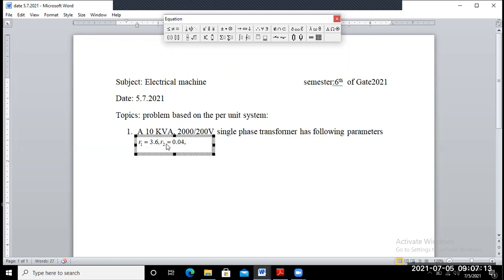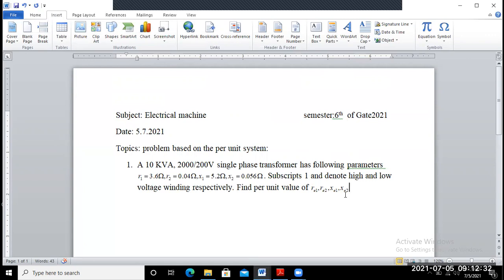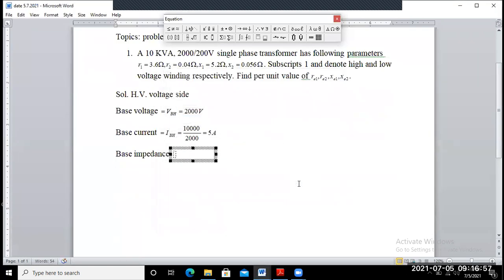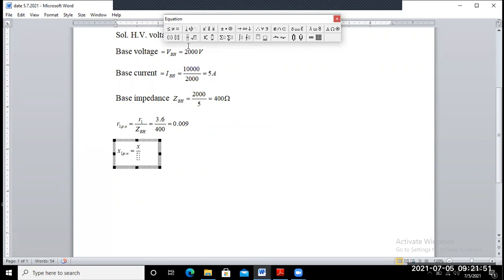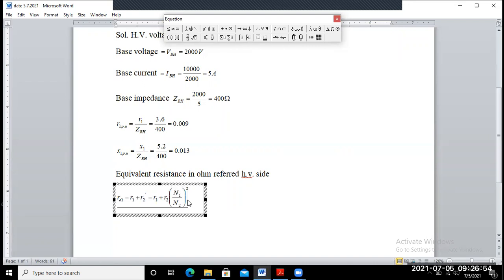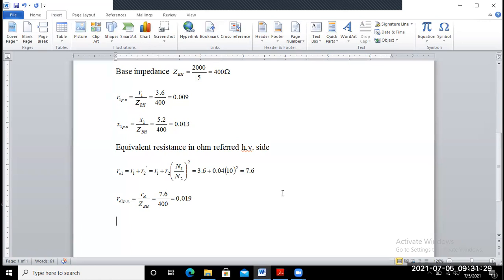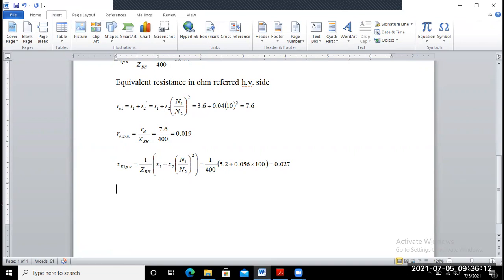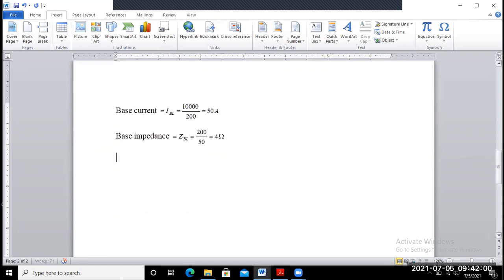E.M. Gate date 5.7.2021